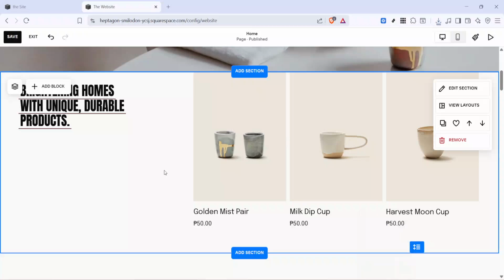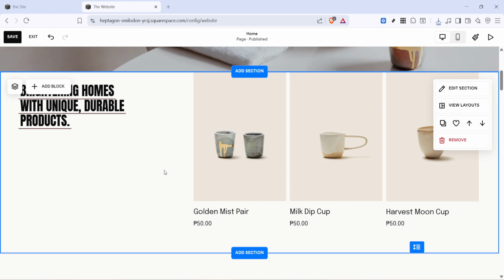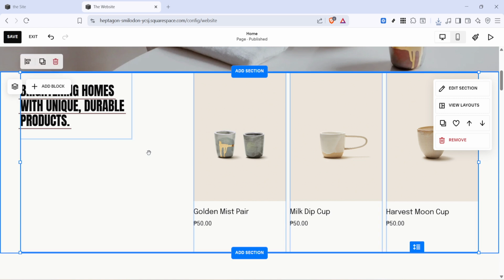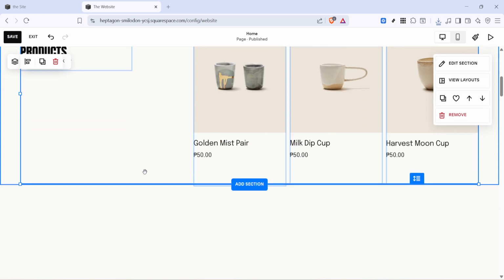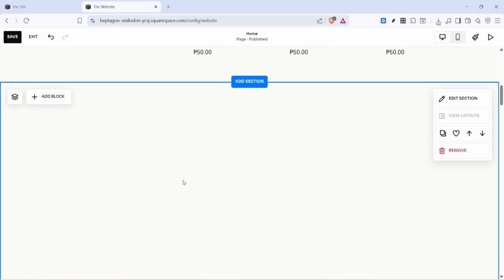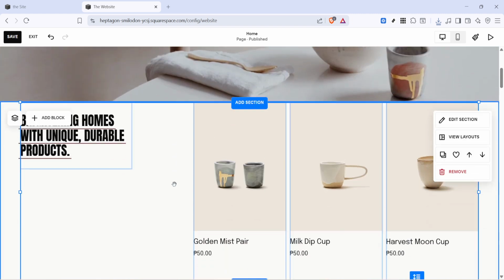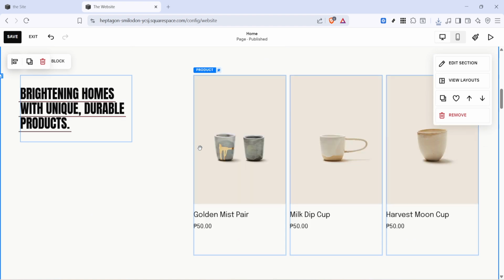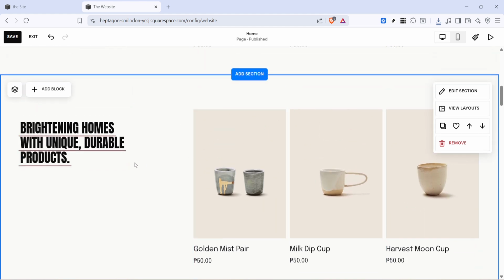How to Copy Blocks to Other Sections in Squarespace (Step By Step 2026)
How to Copy Blocks to Other Sections in Squarespace